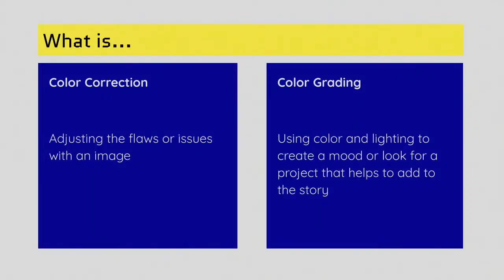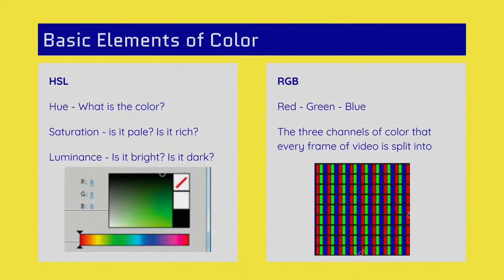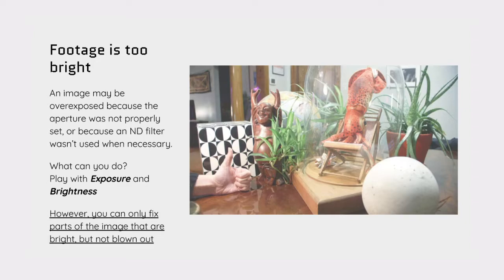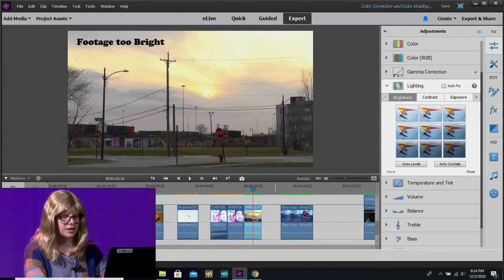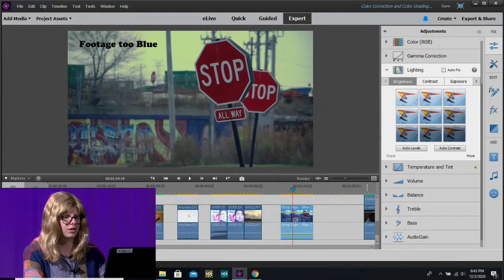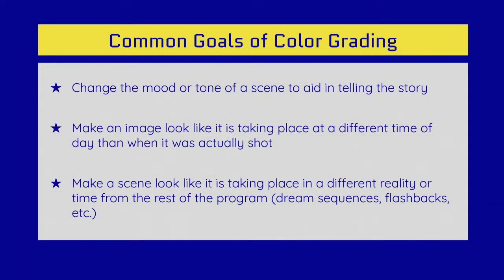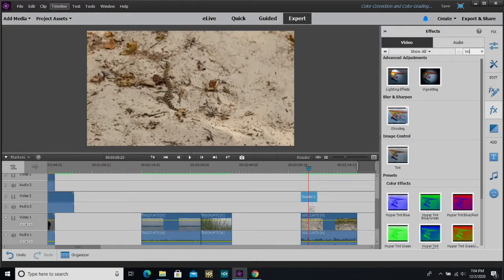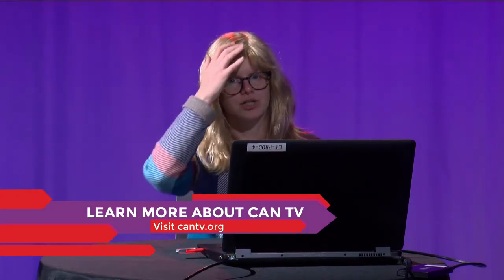Color Correction & Color Grading with Adobe Premiere Elements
Training Coordinator Andrea demonstrates how to fix color and lighting issues and show you how to use color to creatively tell your story using Adobe Premiere Elements.